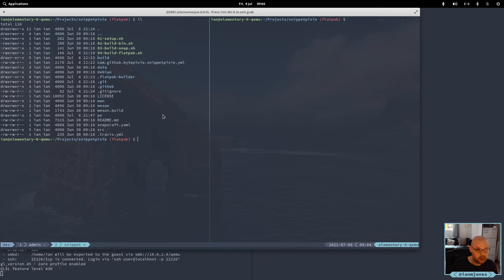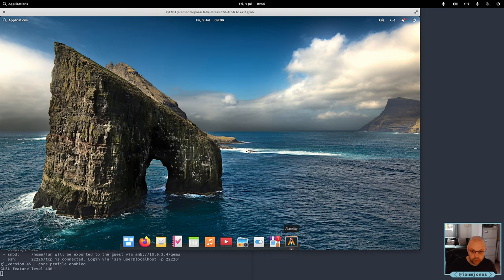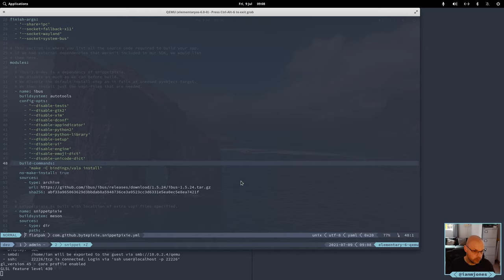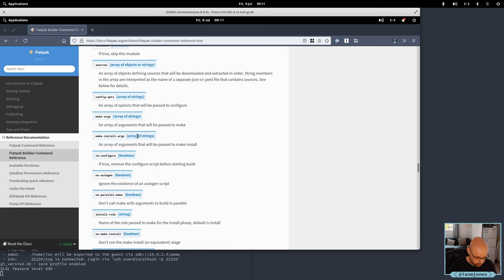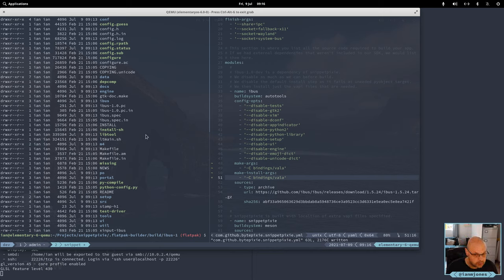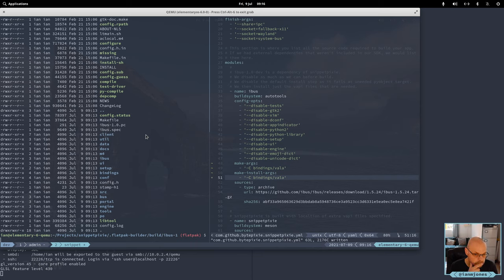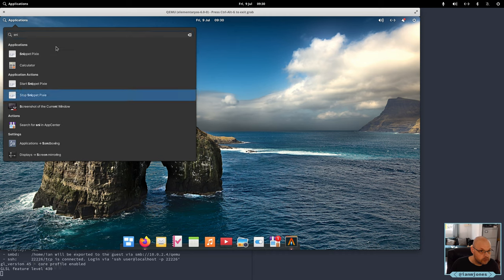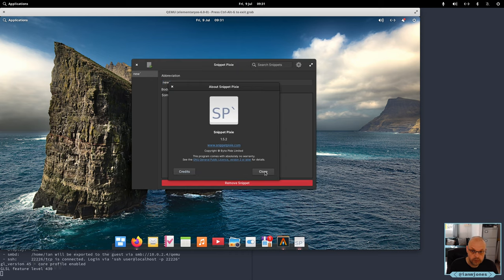Creating a Snippet Pixie Flatpack for elementary OS 6 AppCenter: Part 3 | Always Developing #46